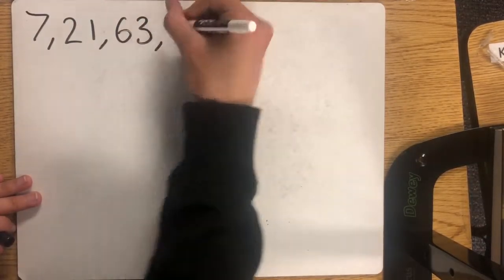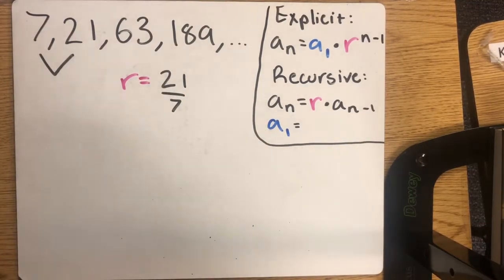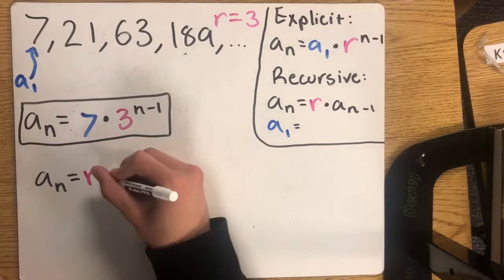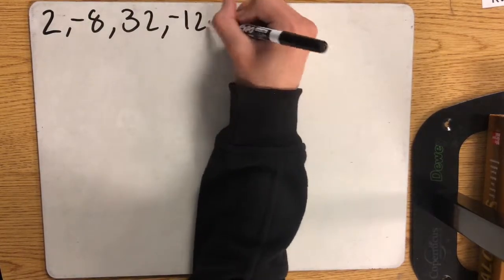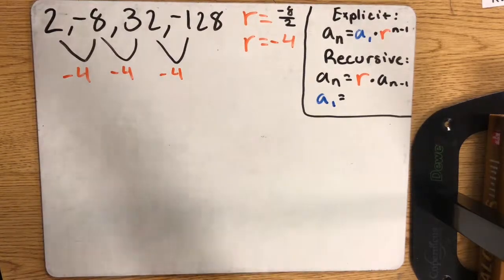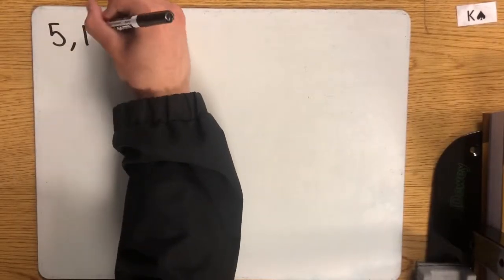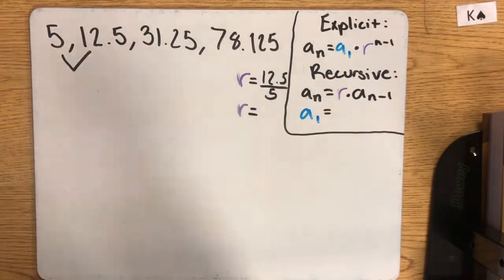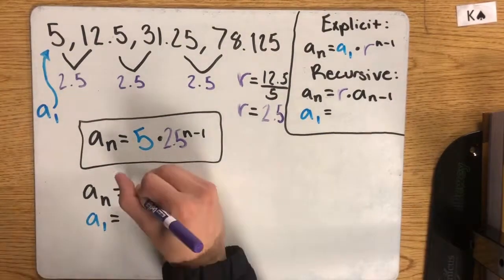Algebra 50F: Explicit and Recursive Formulas for Geometric Sequences